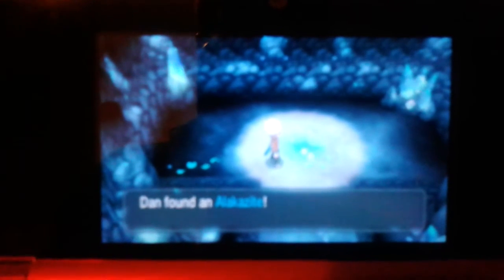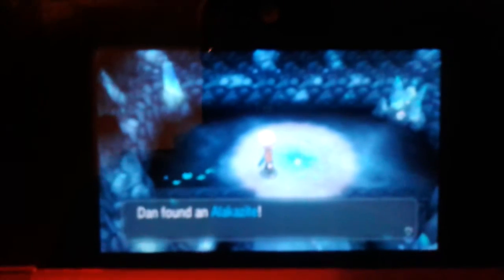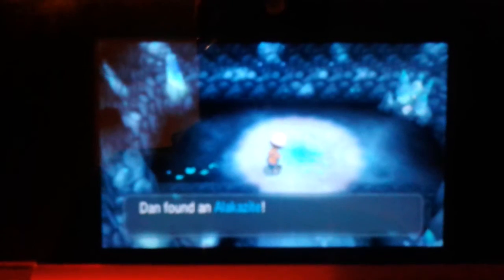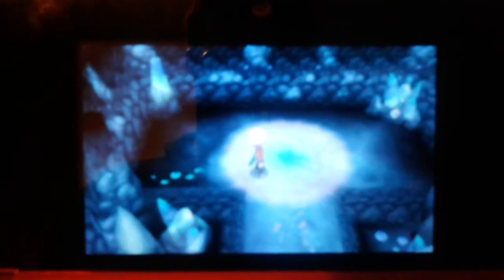Pokemon X and Y Mega Stone Location: Alakazite! Get MEGA-Alakazam!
A short video to show the location of one of the Mega Stones in Pokemon X and Y - Alakaziite!. Now you can Mega-Evolve your Alakazam too!

Sorry about the bad quality guys, the only camera I have is on my phone